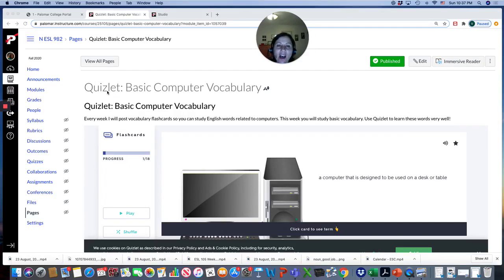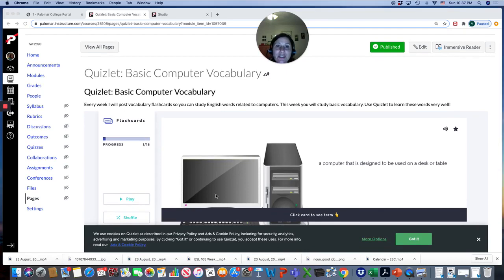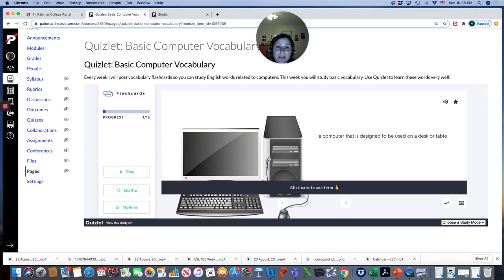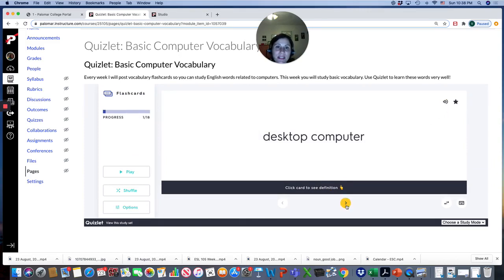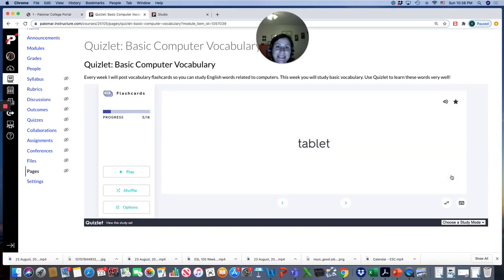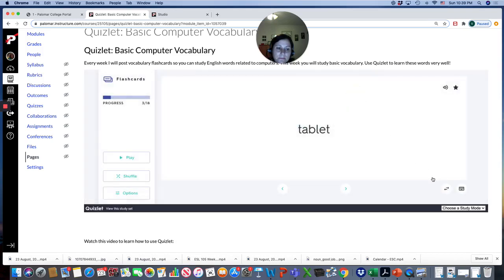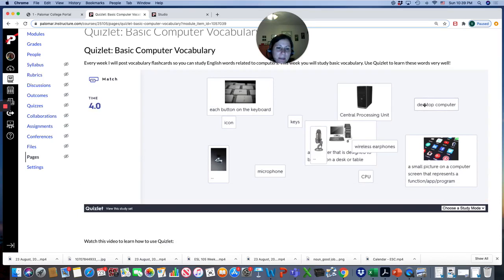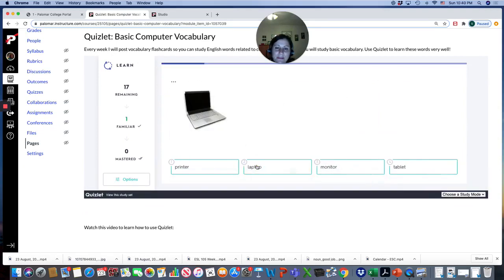How to Use Quizlet